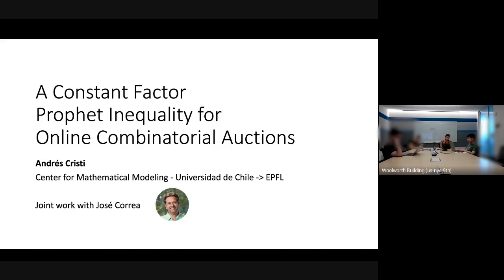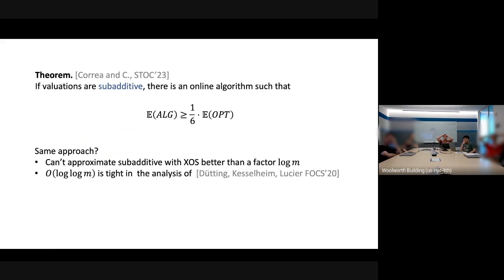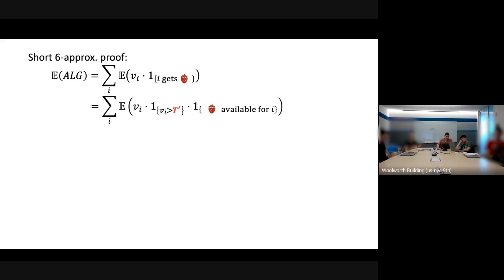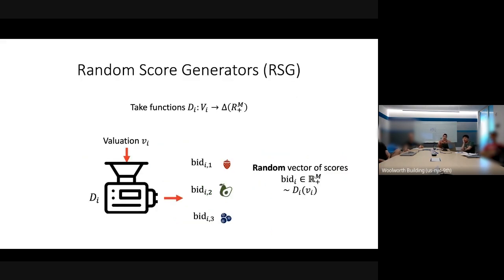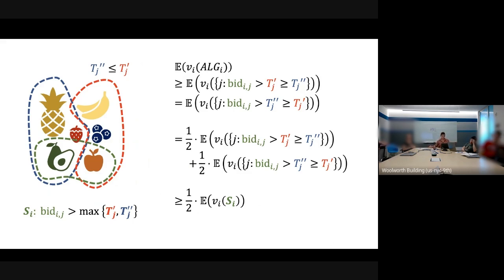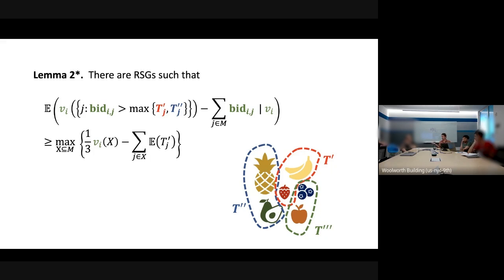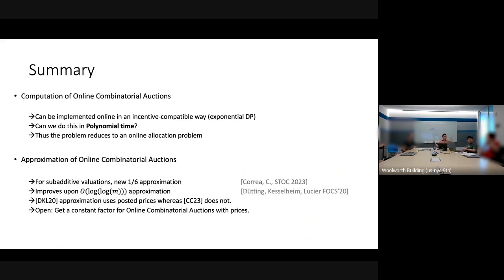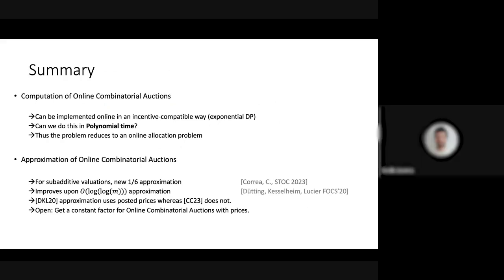A Constant Factor Prophet Inequality for Online Combinatorial Auctions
A Google TechTalk, presented by Andrés Cristi, 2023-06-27
A Google Algorithms Seminar ABSTRACT: In online combinatorial auctions m indivisible items are to be allocated to n agents who arrive online. Agents have random valuations for the different subsets of items and the goal is to allocate the items on the fly so as to maximize the total value of the assignment. A prophet inequality in this setting refers to the existence of an online algorithm guaranteed to obtain, in expectation, a certain fraction of the expected value obtained by an optimal solution in hindsight. The study of prophet inequalities for online combinatorial auctions has been an intensive area of research in recent years, and constant factor prophet inequalities are known when the agents' valuation functions are submodular or fractionally subadditive. Despite many efforts, for the more general case of subadditive valuations, the best-known prophet inequality has an approximation guarantee of O(log log m).

We prove the existence of a constant factor prophet inequality for the subadditive case, resolving a central open problem in the area.
Our prophet inequality is achieved by a novel, but elementary, sampling idea which we call the Mirror Lemma. This lemma is essentially concerned with understanding algorithms for which the set of items that are allocated and those that are not, distribute equally. The other main ingredient is a nonstandard application of Kakutani's fixed point theorem.

Bio: Andrés is currently a postdoctoral researcher at the Center for Mathematical Modeling at Universidad de Chile, and in 2024 will join EPFL as an assistant professor. He received his PhD from Universidad de Chile and was advised by José Correa and Paul Dütting.

His research is focused on the interplay between optimization and incentives, this is, situations where the outcome depends on the actions of strategic agents. He is particularly interested in allocation problems with a dynamic aspect, where decisions are made on the fly. He also often considers data-driven approaches, in which decisions are directly made using observations rather than standard distributional assumptions. Modern platforms like routing apps, online advertisers, and online marketplaces face these challenges on a daily basis, and his work is centered on understanding the fundamental aspects that drive decision-making in these settings.